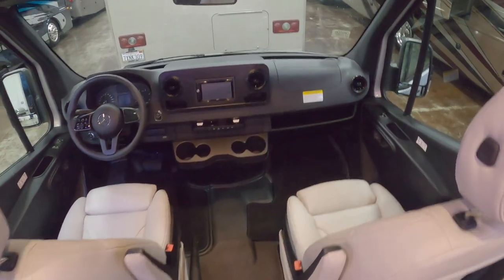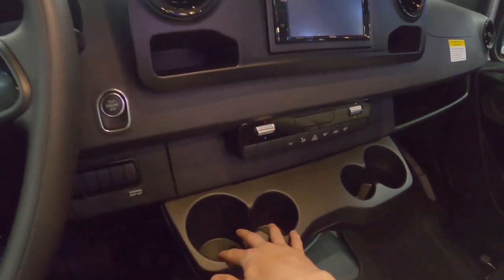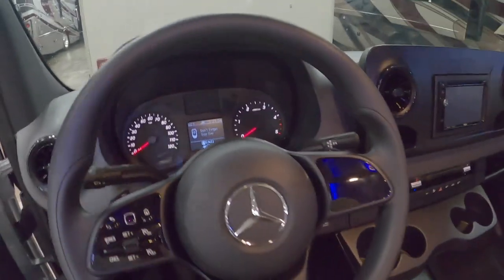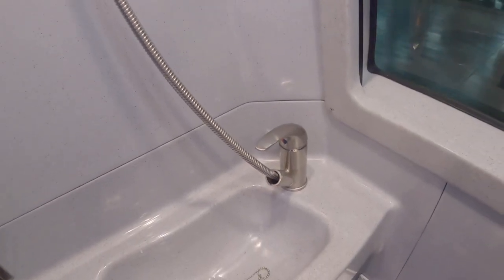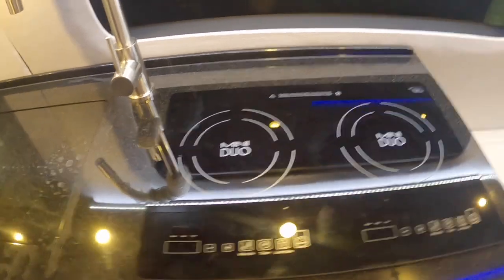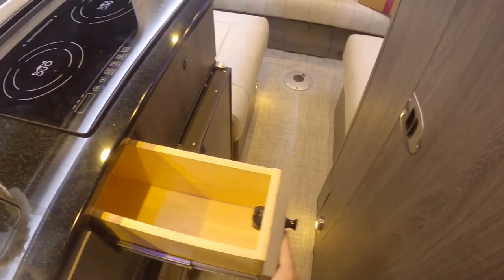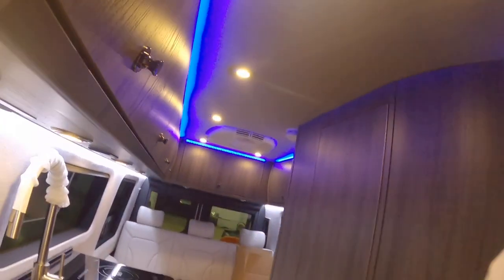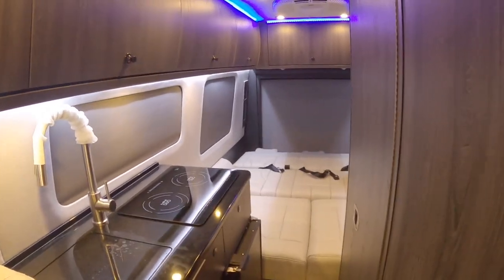Grech Strada Motorhome - Part RV Part Limo - Full In Depth Tour - Mercedes Sprinter Van Conversion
Big thanks to Giant RV of Downey, California for the chance to take a look at this awesome rig!!